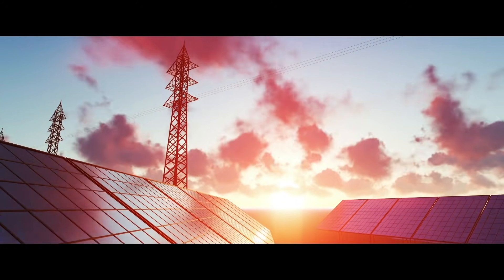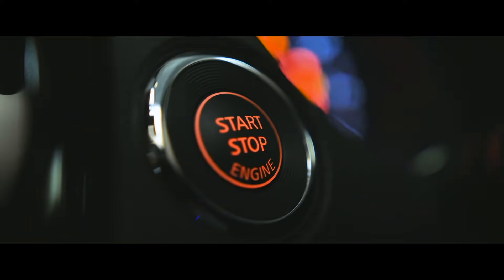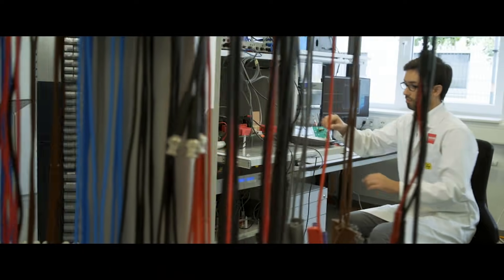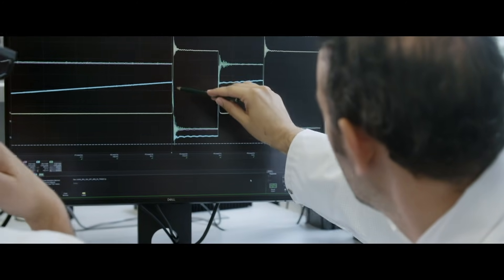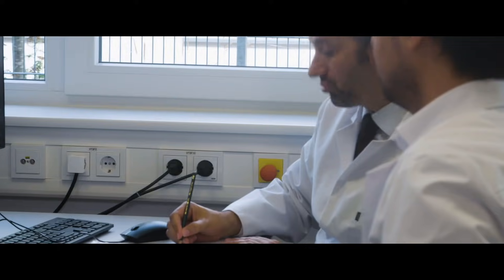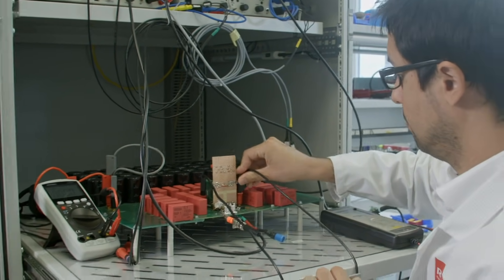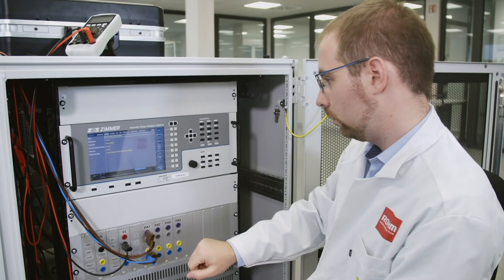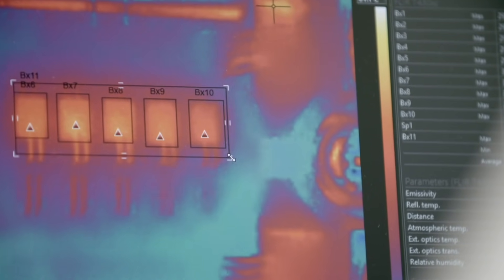ROHM Power Lab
This video is about the Power Lab of ROHM Semiconductor.